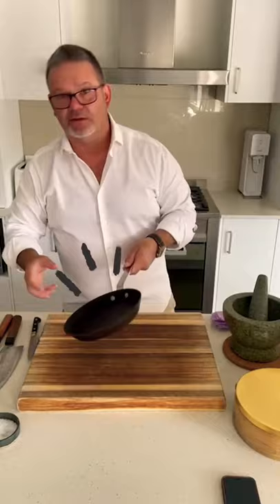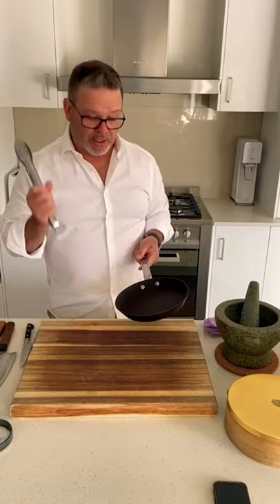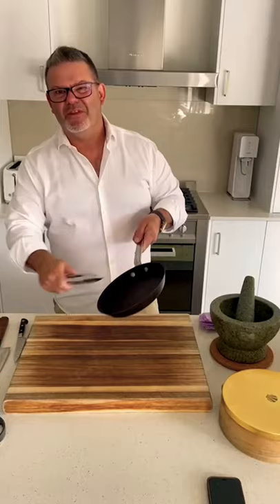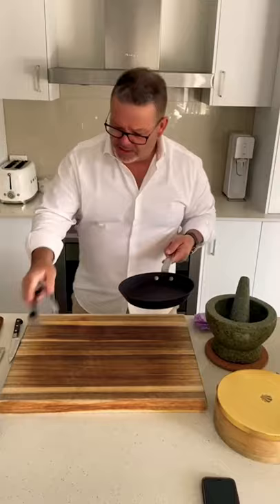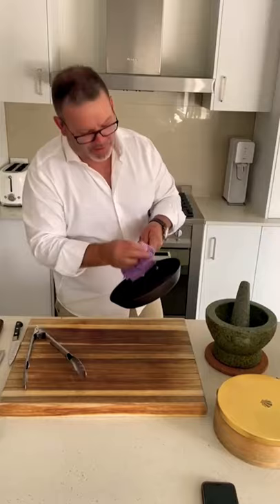Gary’s Golden Rules - Part 2 of 4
Part 2 of 4. Gary Mehigan shares his top tips to improve your cooking skills at home.
You'll find more of Gary's top tips and favourite recipes in his new cookbook, Good Food Every Day - out now!
For a sneak peek, and Gary's recipe for Date and Walnut Scones,